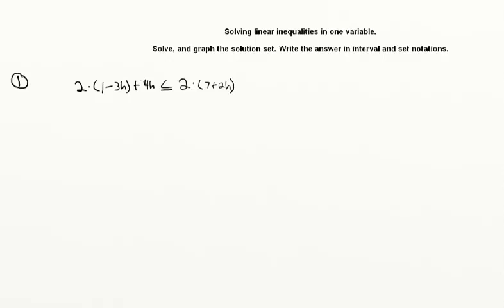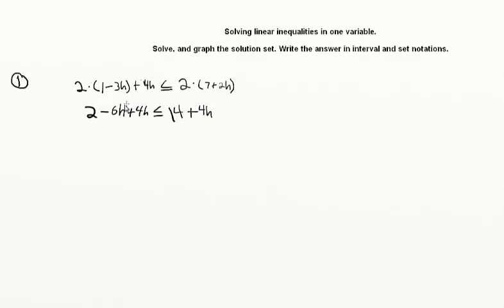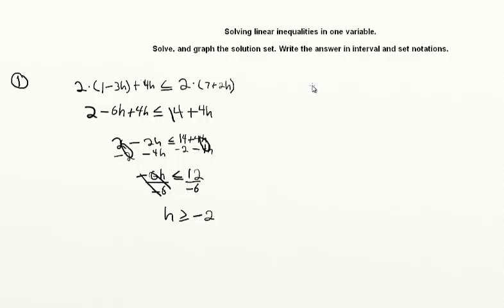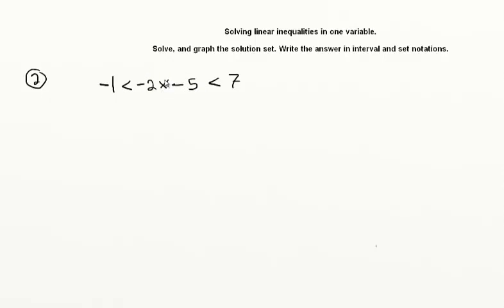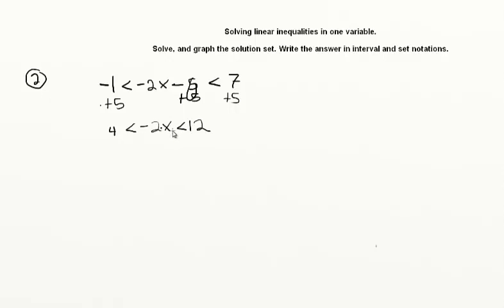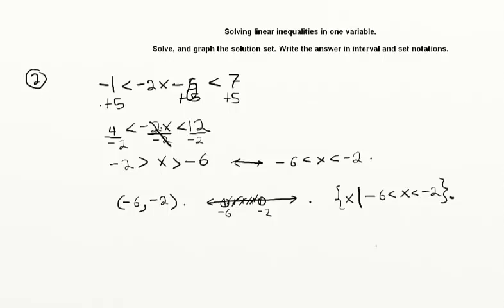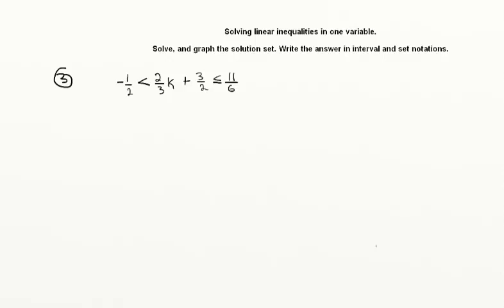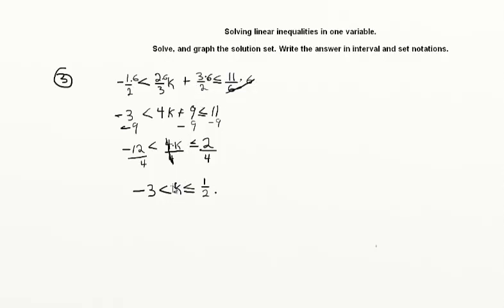Solving Linear Inequalities in One Variable MTH 061